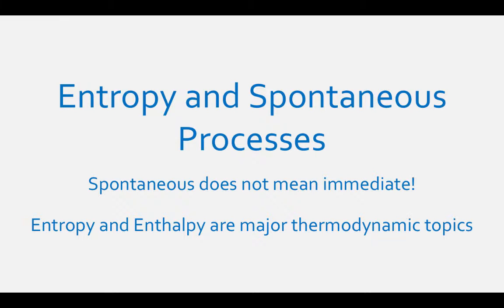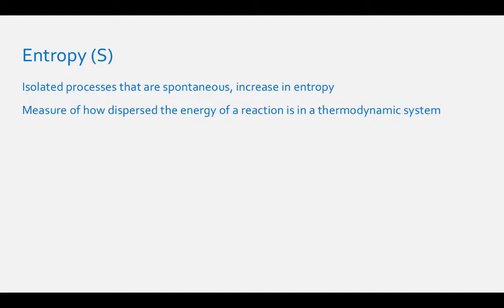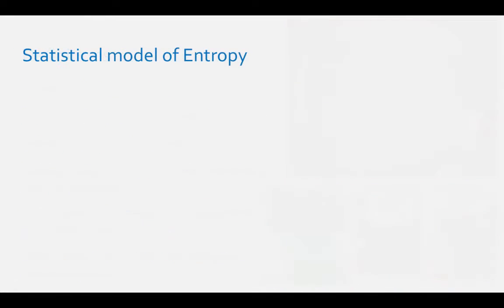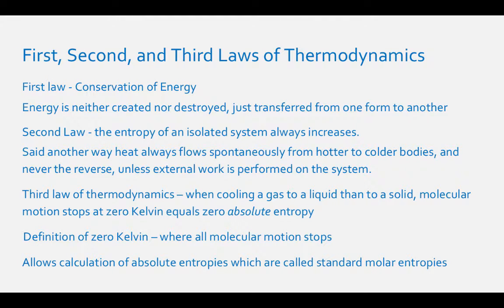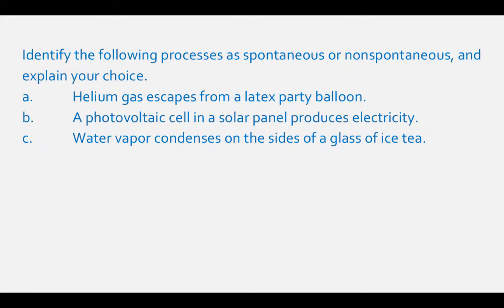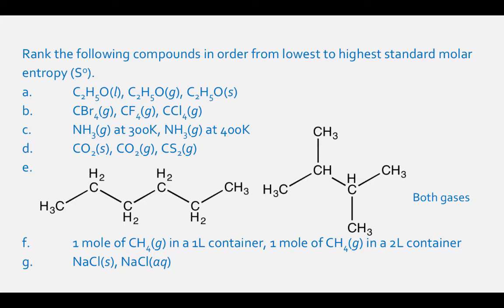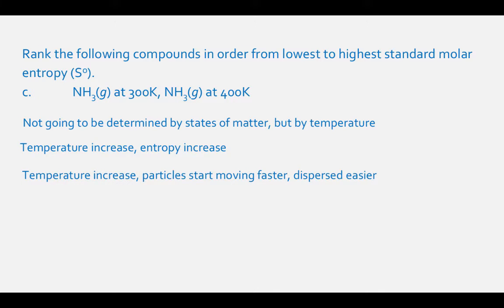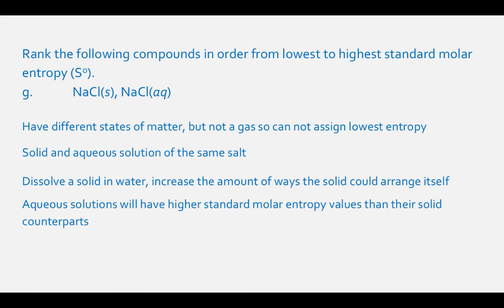Entropy and Spontaneous processes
In this video we introduct the concept of spontaneous processes by discussing entropy and the 2nd and 3rd laws of thermodynamics.  We also do some problems related to these topics.

Table of Contents:

02:04 - Gasoline combustion
04:20 - First and Second Law of Thermodynamics (Third Law of Thermodynamics as well!?)
04:56 - Definitions
05:43 - Statistical model of Entropy
07:00 - Connect statistics to thermodynamics
07:54 - First, Second, and Third Laws of Thermodynamics
08:40 - Standard molar entropy (So)
09:23 - Standard molar entropy (So) can be changed by:
10:28 - Identify the following processes as spontaneous or nonspontaneous, and explain your choice.a. Helium gas escapes from a latex party balloon.b. A photovoltaic cell in a solar panel produces electricity.c. Water vapor condenses on the sides of a glass of ice tea.
10:54 - Identify the following processes as spontaneous or nonspontaneous, and explain your choice.a. Helium gas escapes from a latex party balloon.
11:22 - Identify the following processes as spontaneous or nonspontaneous, and explain your choice.b. A photovoltaic cell in a solar panel produces electricity.
11:55 - Identify the following processes as spontaneous or nonspontaneous, and explain your choice.c. Water vapor condenses on the sides of a glass of ice tea.
12:17 - Diamond and graphite are two allotropes of carbon.  On the basis of their different structure and properties, predict which has the higher standard molar entropy.
12:44 - Rank the following compounds in order from lowest to highest standard molar entropy (So).a. C2H5O(l), C2H5O(g), C2H5O(s)b. CBr4(g), CF4(g), CCl4(g)c. NH3(g) at 300K, NH3(g) at 400Kd. CO2(s), CO2(g), CS2(g)e. f. 1 mole of CH4(g) in a 1L container, 1 mole of CH4(g) in a 2L containerg. NaCl(s), NaCl(aq)
13:52 - Rank the following compounds in order from lowest to highest standard molar entropy (So).a. C2H5O(l), C2H5O(g), C2H5O(s)
14:42 - Rank the following compounds in order from lowest to highest standard molar entropy (So).b. CBr4(g), CF4(g), CCl4(g)
15:33 - Rank the following compounds in order from lowest to highest standard molar entropy (So).c. NH3(g) at 300K, NH3(g) at 400K
16:06 - Rank the following compounds in order from lowest to highest standard molar entropy (So).d. CO2(s), CO2(g), CS2(g)
16:58 - Rank the following compounds in order from lowest to highest standard molar entropy (So).e.
17:29 - Rank the following compounds in order from lowest to highest standard molar entropy (So).f. 1 mole of CH4(g) in a 1L container, 1 mole of CH4(g) in a 2L container
18:00 - Rank the following compounds in order from lowest to highest standard molar entropy (So).g. NaCl(s), NaCl(aq)